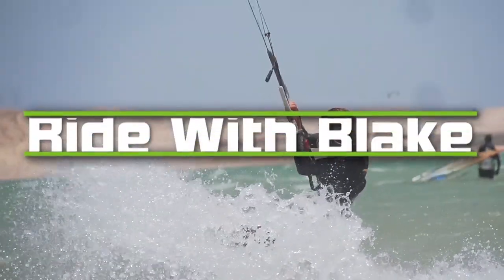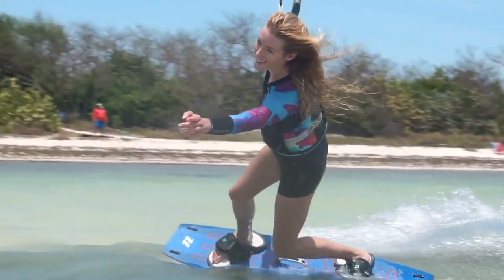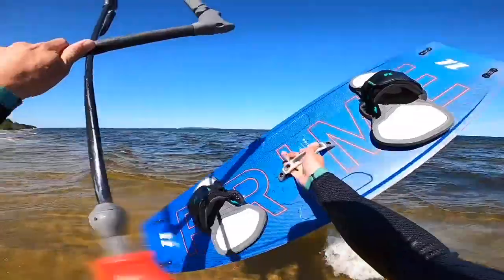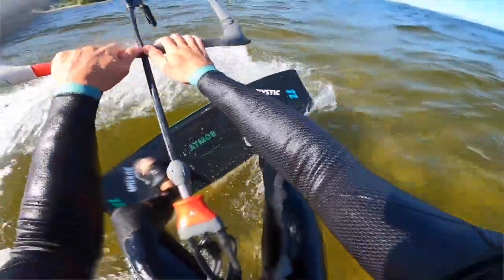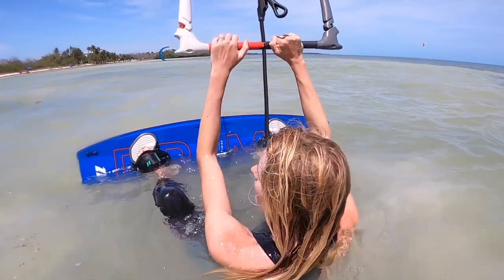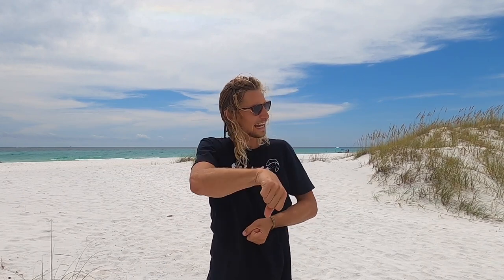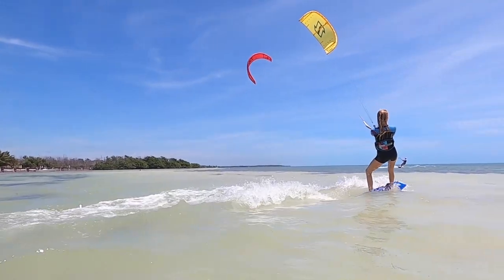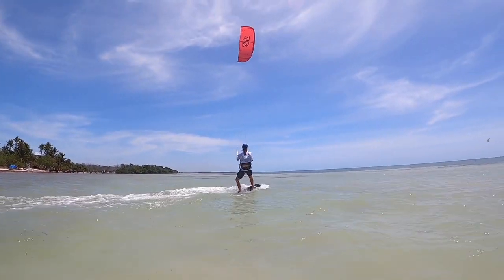Kiteboarding Lesson | How to Water Start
Curious about how to get started kiteboarding? Wondering to yourself, “is kiteboarding hard?” Let’s jump in the water and learn how to perform a kiteboarding water start with Blake.

0:00 Intro
0:45 How to Fly Your Kite With One Hand
1:28 Bring Your Knees to Your Chest
2:03 Send the Kite Light
3:56 Follow the Pull of the Kite
4:00 Twist and Lean Back